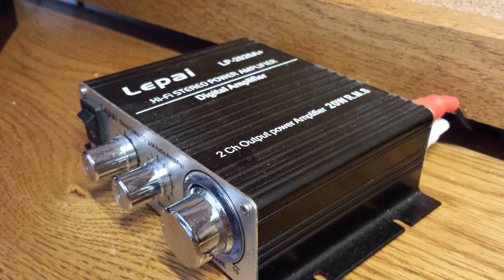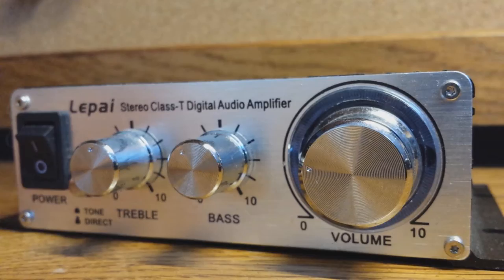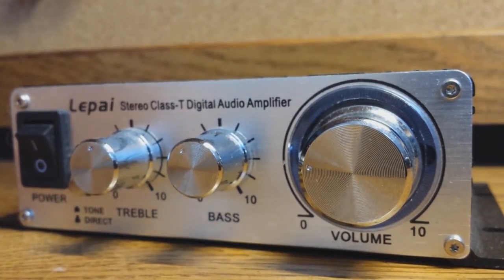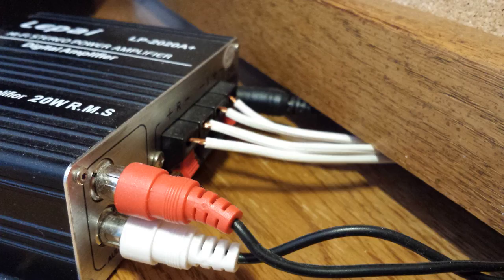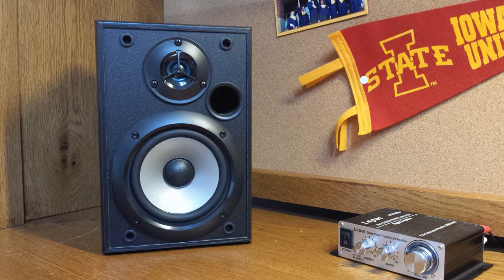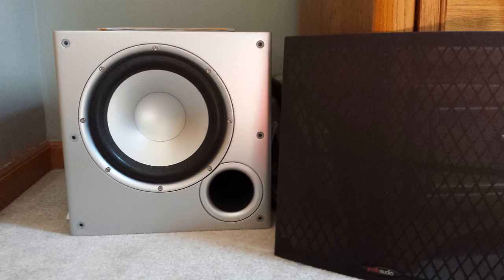Speaker Setup ( Sony B1000, Lepai, Polk audio psw10)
Lepai LP 2020A+

Sony B1000

Polk Audio PSW-10

Great setup for under $200, definetely enough volume for a bedroom/dorm, I keep mine at 1/2 volume and it's good enough, a bit distortion at 3/4 volume.